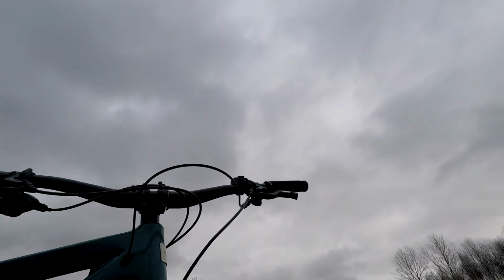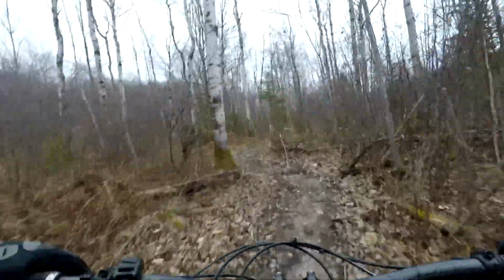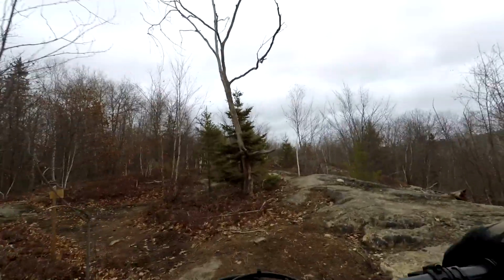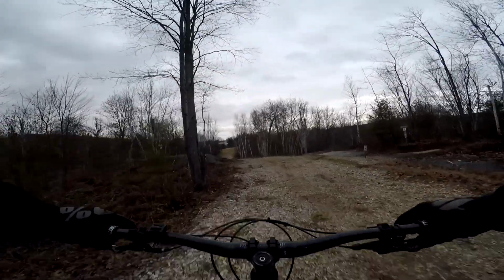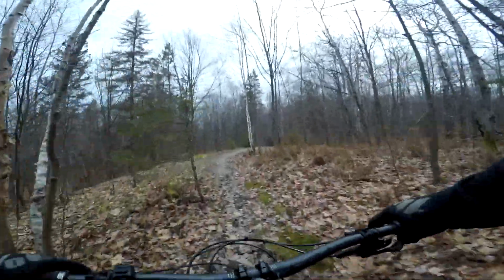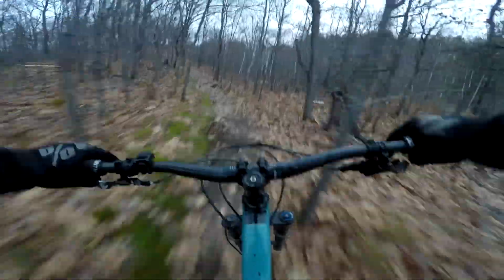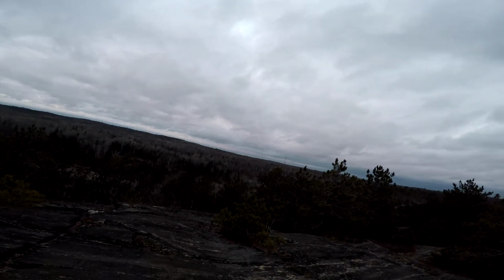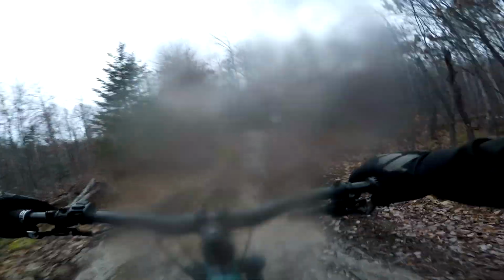DECEMBER?! Walden Mountain Bike Club showcase update!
Normally by this time we have some snow on the ground or at least there's been a fair bit of it that has come and gone which creates a mess. Somehow this year we managed to dodge enough of that weather, after a pretty rainy end of summer/fall that the ground has frozen solid but we have no snow at all. This is day 2 of me taking advantage!

This video also serves as a little update showcasing some of the awesome changes that have gone into the trail system over the course of 2020.